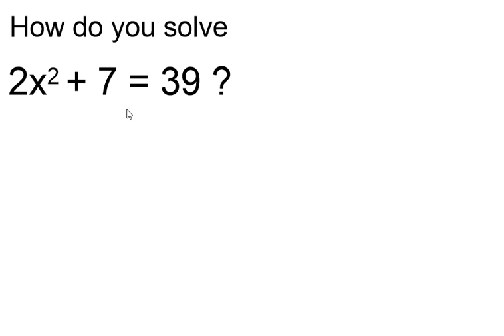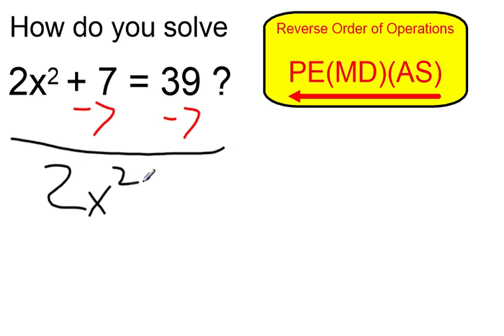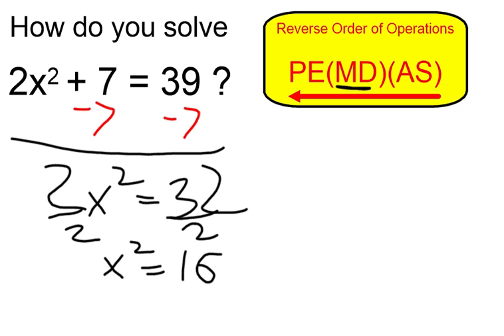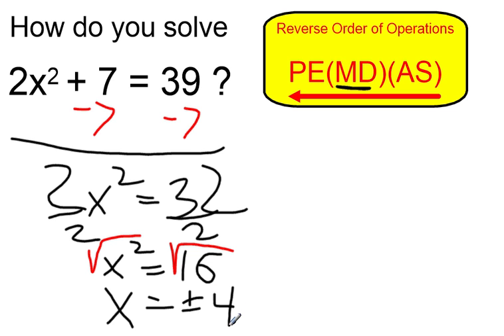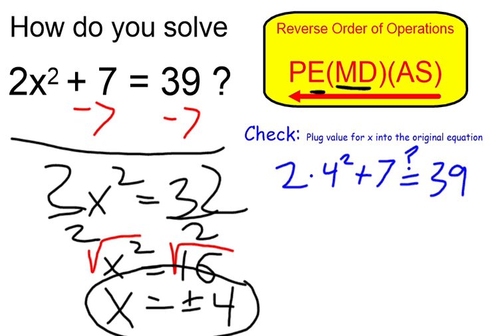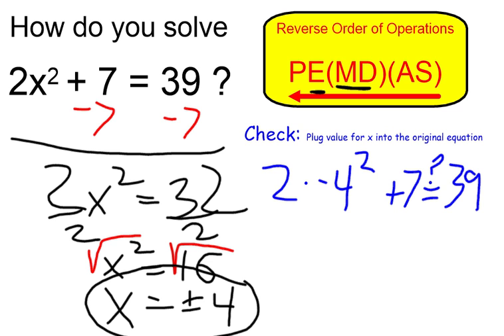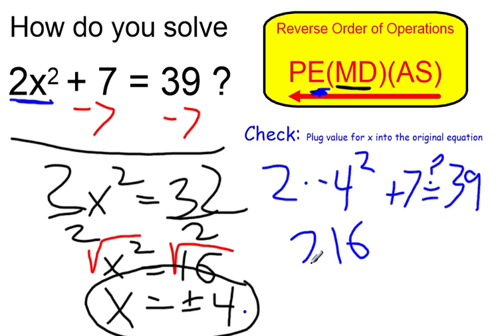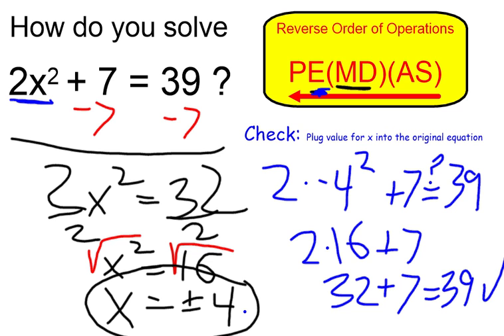Solve 2x^2 + 7 = 39